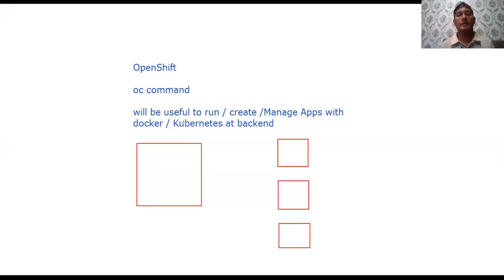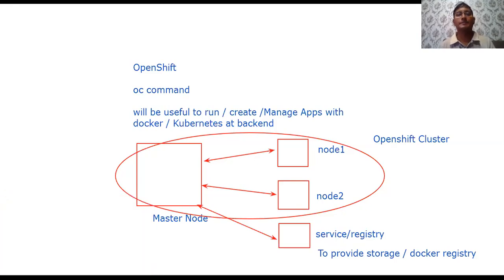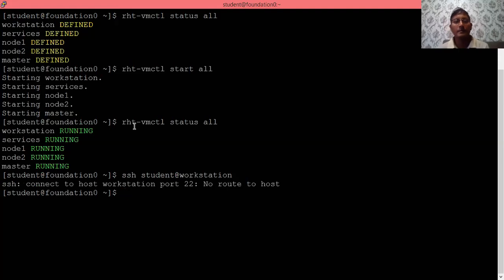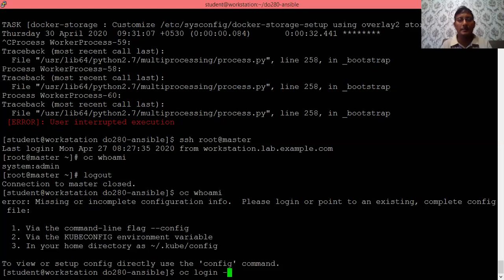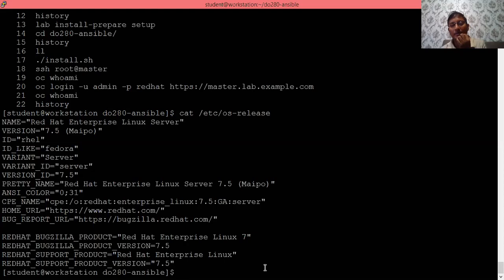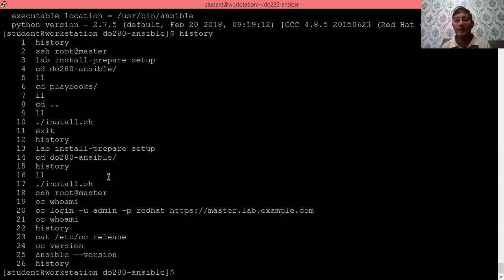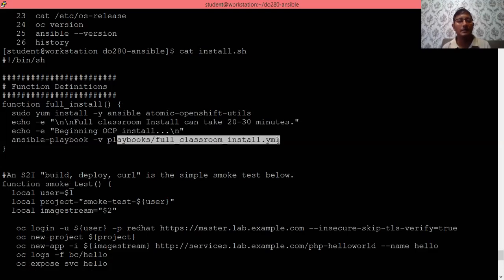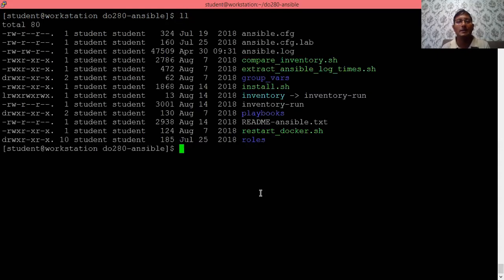Openshift Demo Part4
OpenShift is a family of containerization software developed by Red Hat

The OpenShift Container Platform—an on-premises platform as a service built around Docker containers orchestrated and managed by Kubernetes on a foundation of Red Hat Enterprise Linux.

It is a PaaS Solution, Platform As A Service Solution

For More Details Watch or Attend Demo. This is part 4/4